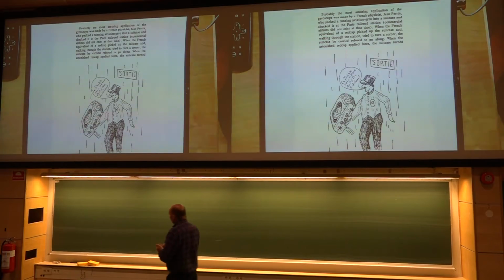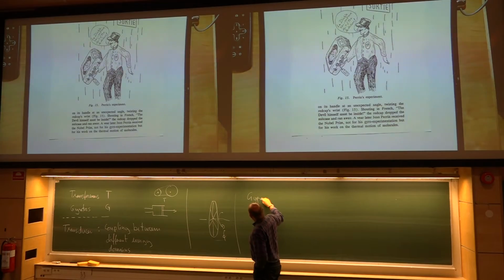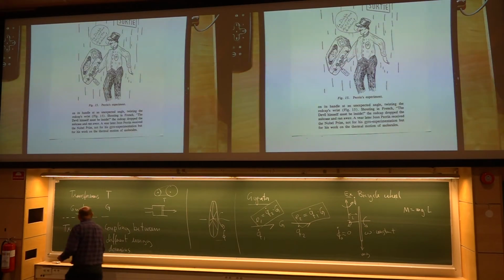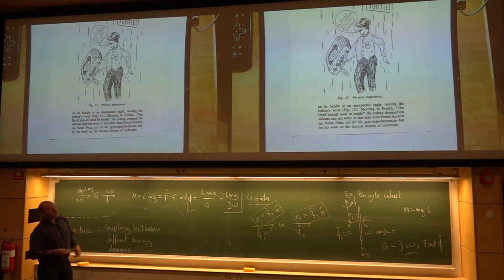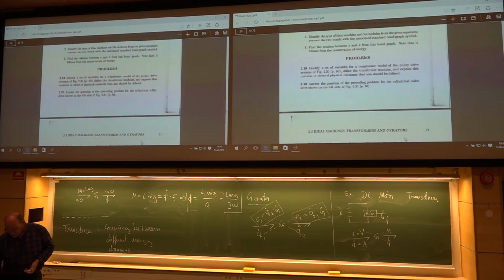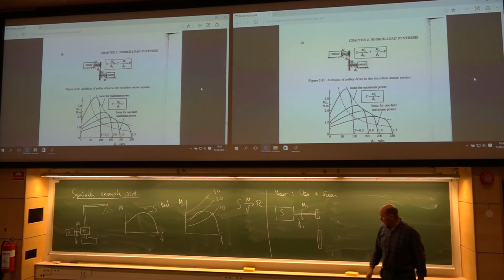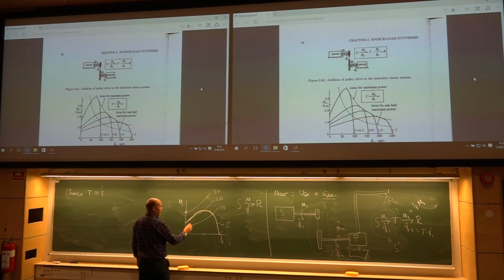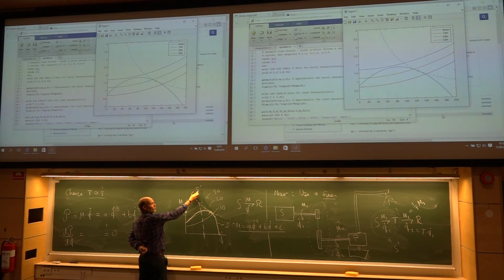1-4 General introduction - Part B of TEP4240 System Simulation (Autumn 2016)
Fourth lecture of TEP4240 System Simulation /TPE4240) held by Reidar Kristofferson at NTNU on 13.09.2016.